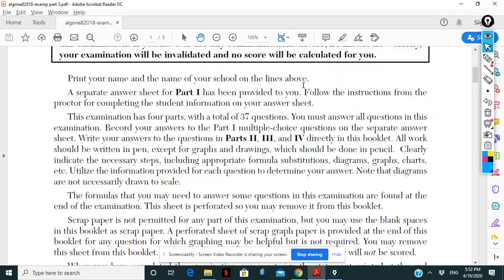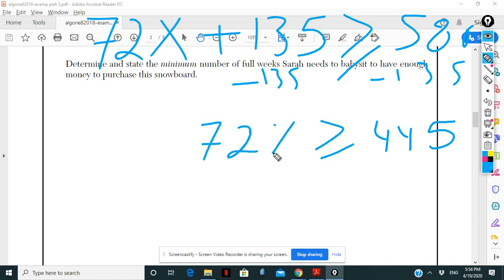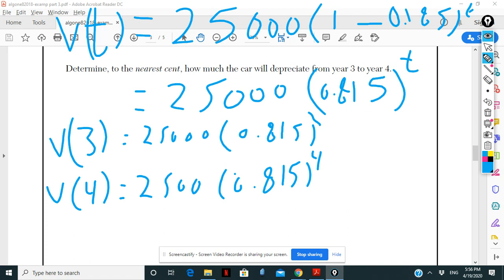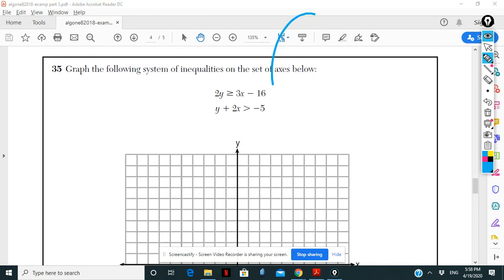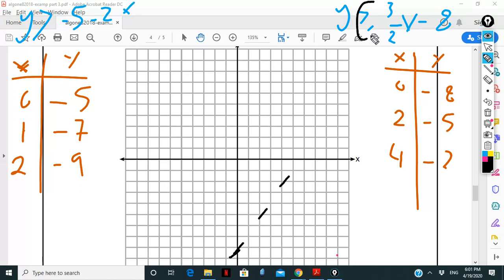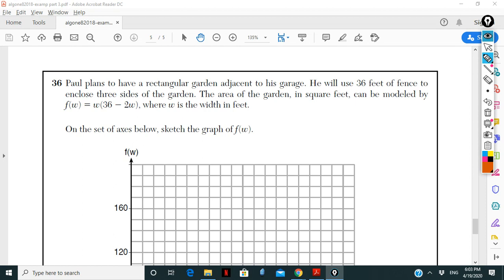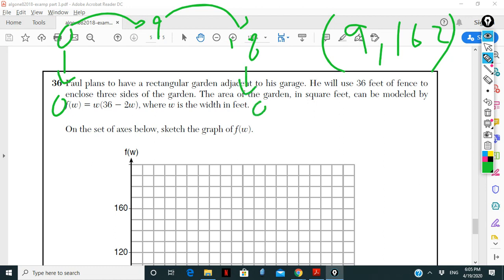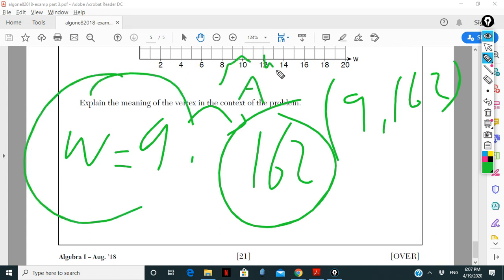Algebra 1 regent August 2018 part 3